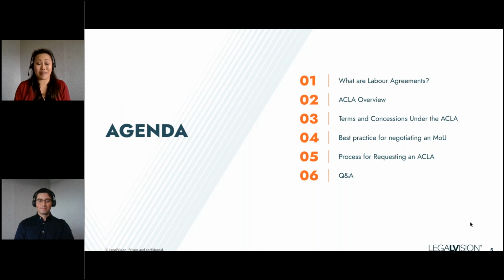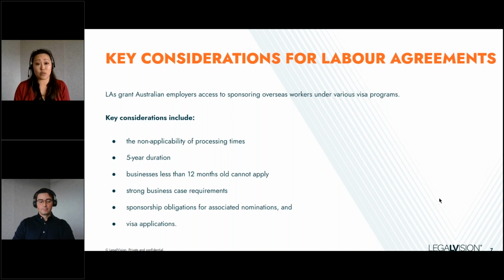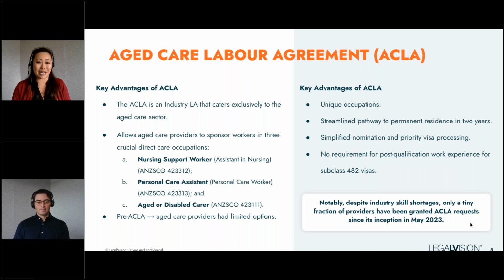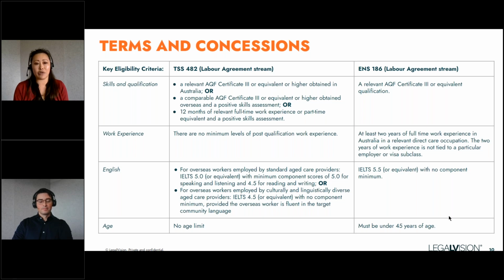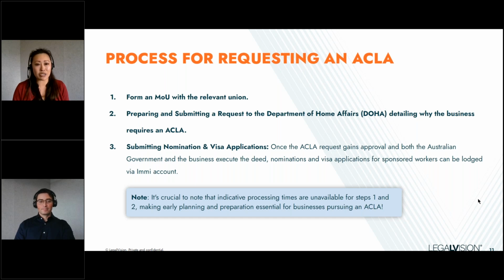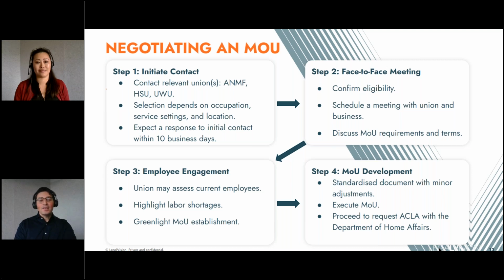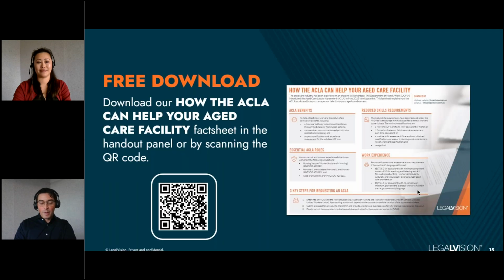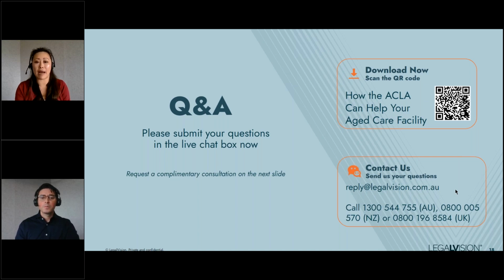[AU] Using the ACLA to Bring Overseas Talent to Your Aged or Healthcare Business | LegalVision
The aged and healthcare industries are experiencing acute skills shortages. To address this issue, the government introduced the new Aged Care Industry Labour Agreement (ACLA), providing an alternative path for recruiting and sponsoring experienced direct care workers from overseas.

To understand whether the ACLA is suitable for your organisation, Yin Chiew (Practice Leader) and Kaku Caro (Lawyer) discuss:

+ an overview of the ACLA;
+ how to negotiate an MOU with the relevant union;
+ the process for requesting an ACLA;
+ which occupations employers can nominate under the ACLA; and
+ the ACLA’s terms and concessions.

About Yin Chiew
Yin is a Practice Leader at LegalVision and specialises in Corporate Immigration.

About Kaku Caro
Kaku is a Lawyer in LegalVision’s Corporate Immigration team. He has previous experience in the areas of commercial litigation, corporate and personal immigration.

About LegalVision
LegalVision is a leader in delivering legal services and has assisted more than 150,000 businesses across Australia, New Zealand and the United Kingdom. The firm was recently named Law Firm of the Year at the Australasian Law Awards for the second time.

00:00 Introduction
02:48 What are Labour Agreements?
07:37 ACLA Overview
12:24 Terms and Concessions Under the ACLA
19:13 Process for Requesting an ACLA
23:15 Best Practice for Negotiating an MoU
32:52 Q&A